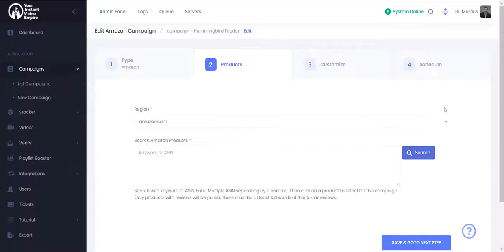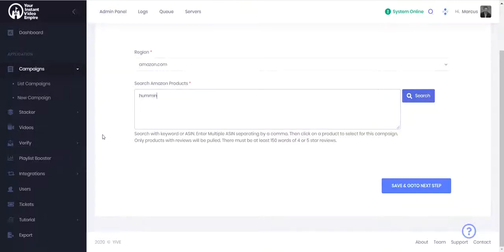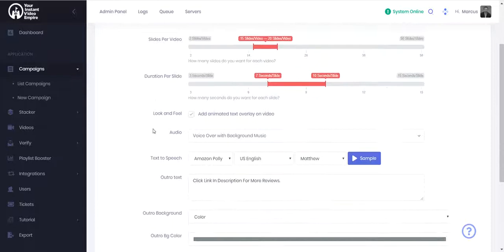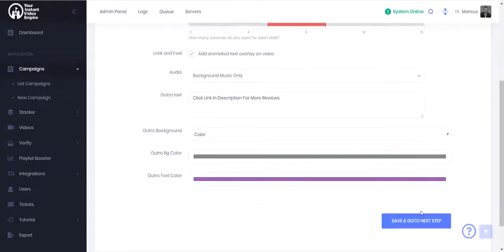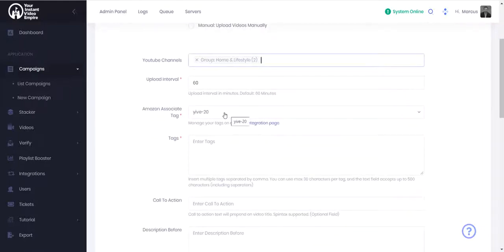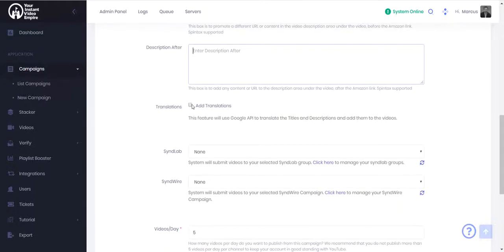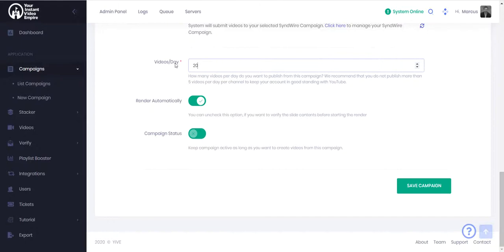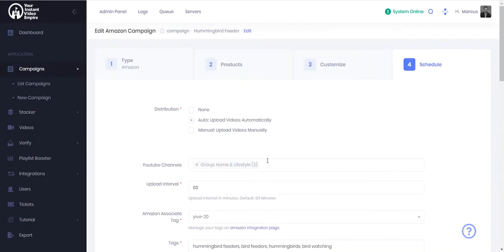Yive 3.0 Review - Amazon Campaign Tutorial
Yive is a video creation tool for online marketers, product owners and mass video marketers. This new updated version of Yive (Your Instant Video Empire) is unlike any other tool available. Yive is a tool for everything from managing and seasoning Google accounts to auto-creating videos and uploading without any assistance a 100% Set & Forget.

What can Yive 3.0 Do?  It can create automatically + upload :
Video reviews of Amazon products.
Videos from specific keywords.
Videos from Spintax content.
Videos from RSS feeds.
Videos from any URL.
Videos from your own video and keywords.

Get full details from the website link above.